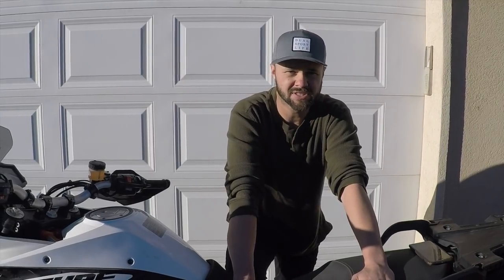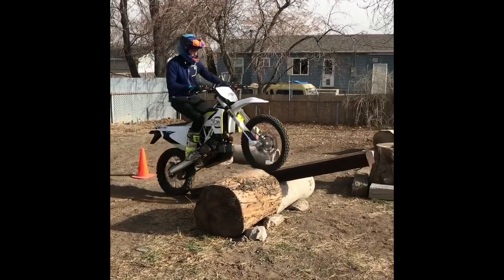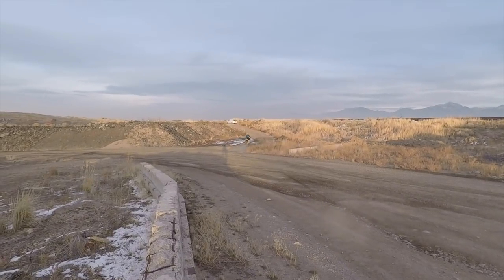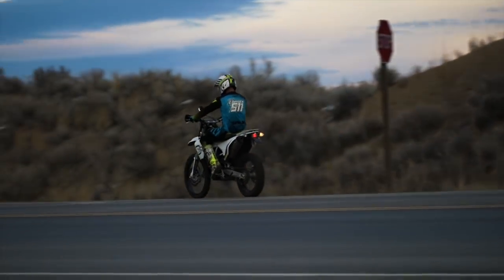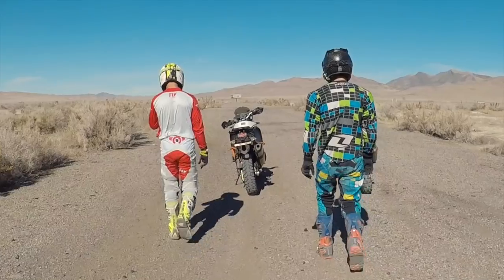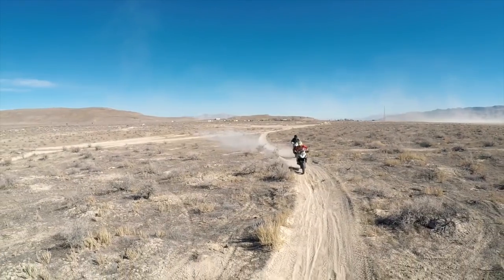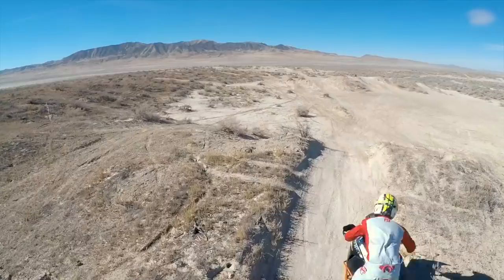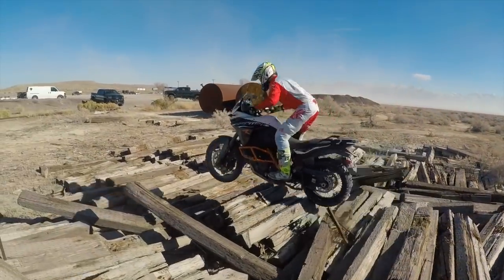Which Dual Sport Should You Buy? KTM, Husqvarna, 1190, 1090, 1290, 690, 701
The Edge Power Sports has given me the privilege to see whats possible on both the 701 and 1190 dual sport motorcycles. I want to explain the riding feel of the two machines.